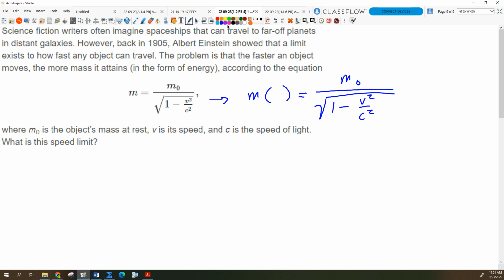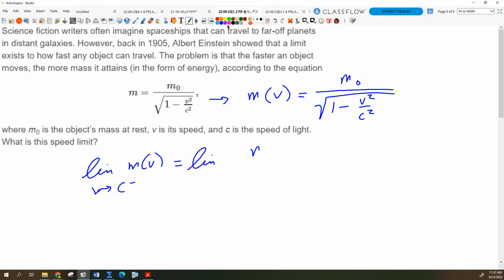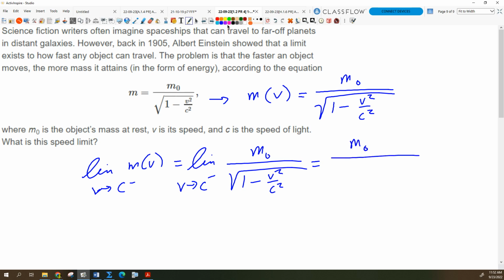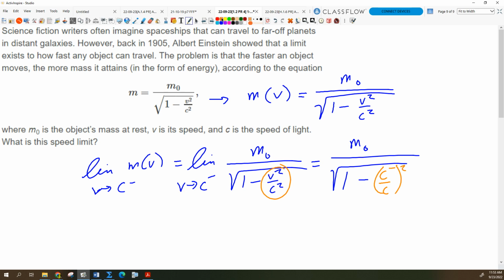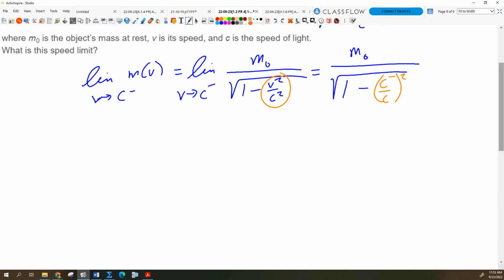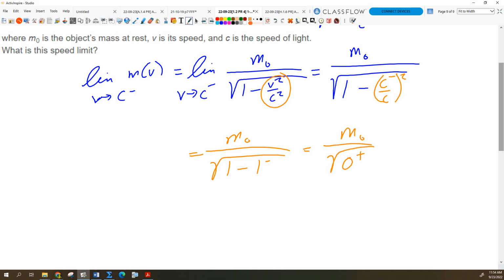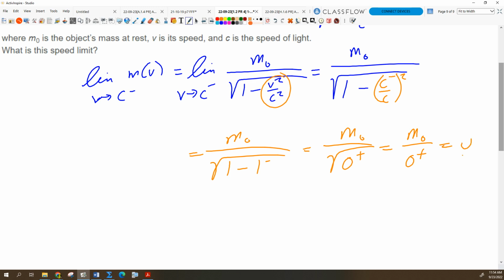24-09-19[1.4 PR ] Infinite Limits and Einstein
Because no sound was recorded for this lecture, I have uploaded a similar lecture from a previous year.